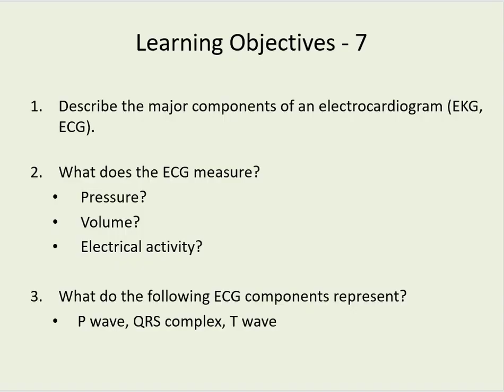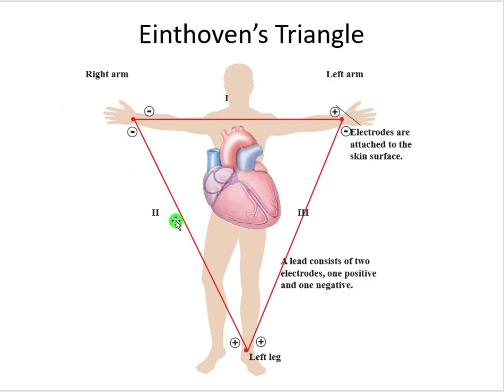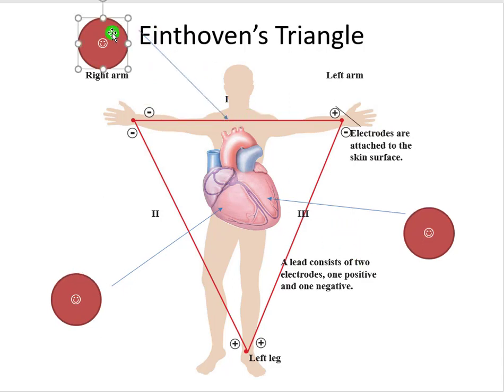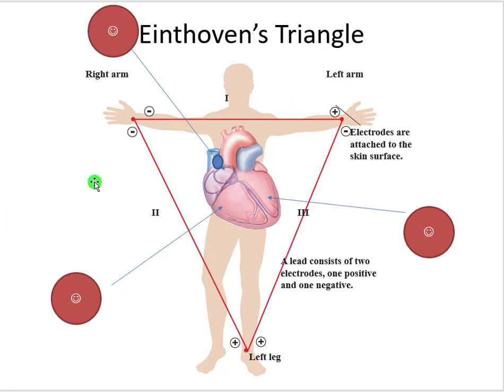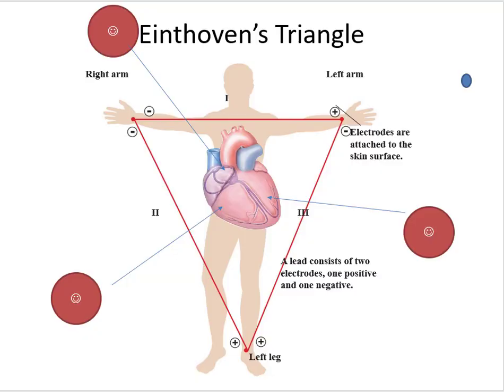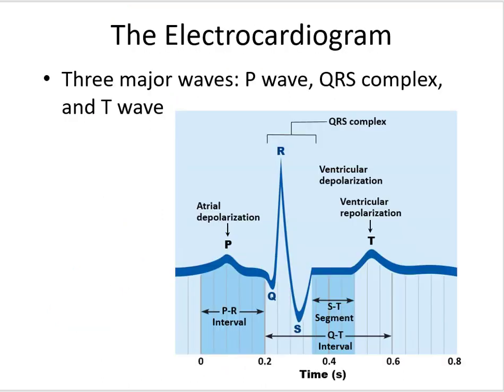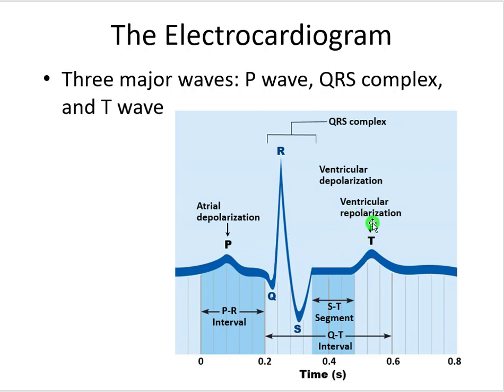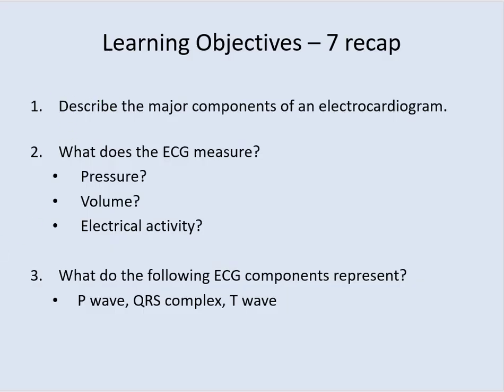Cardiovascular 7 ECG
Basics of the ECG